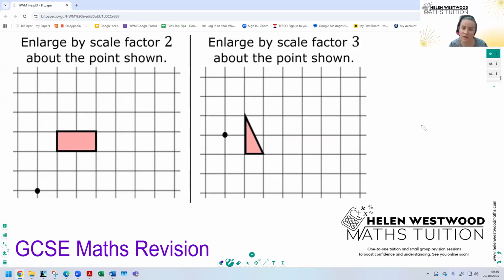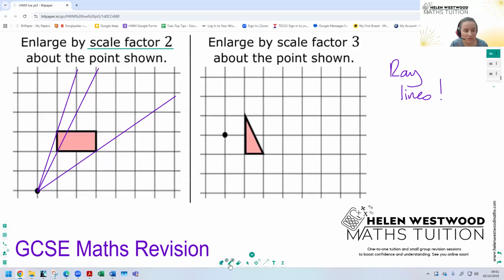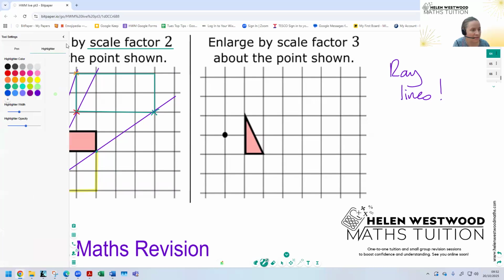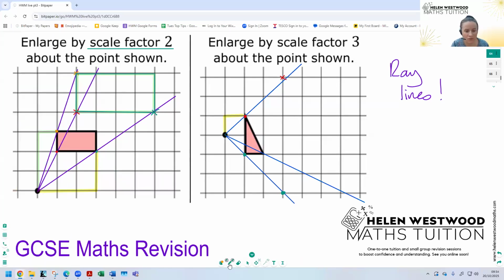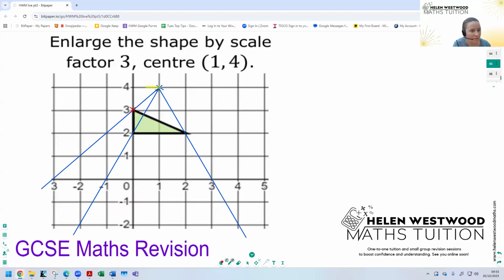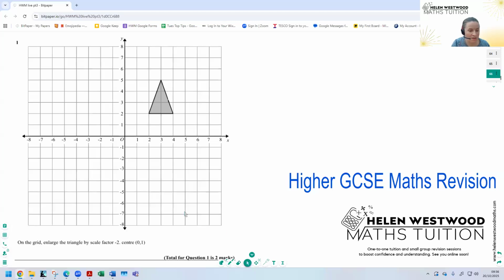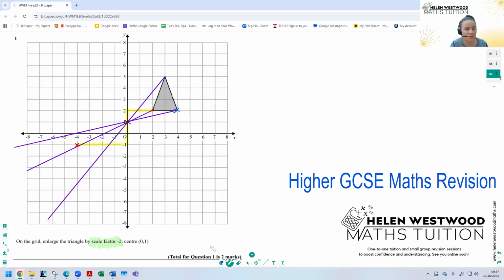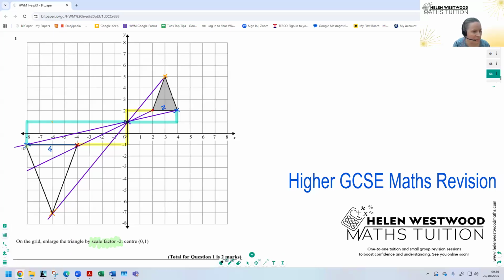GCSE Maths Revision - enlargement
* * * * Revision tips 'how to' GCSE Maths video * * * *

Is your GCSE Maths student confident with enlarging shape?

This revision video shares examples and reminders for enlarging shapes, how to use ray lines to help plot the correct corners for the enlarged shape, including a Higher GCSE Maths example with a negative scale factor.

Please let me know if this is helpful and which topic you might like to see covered in my next video! See you online soon!